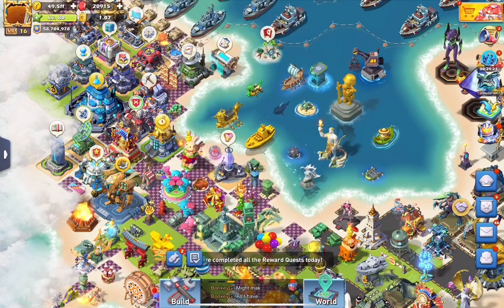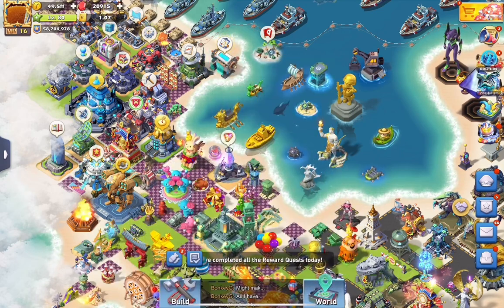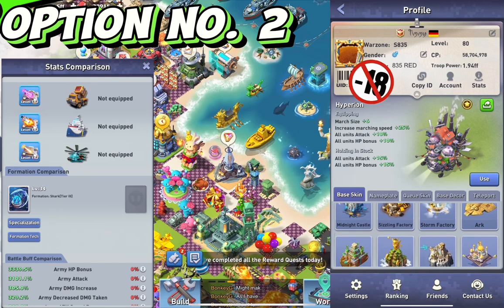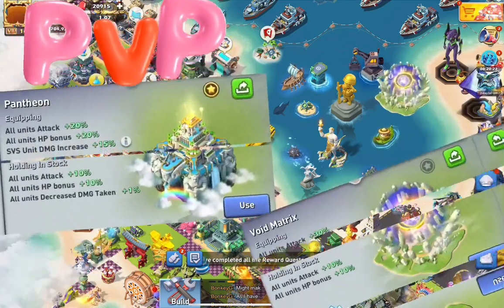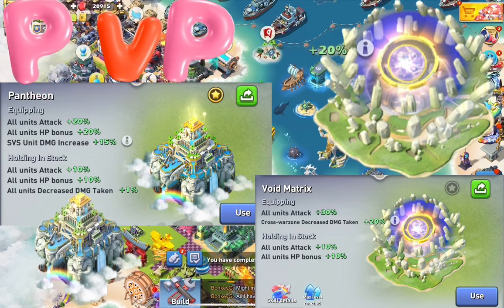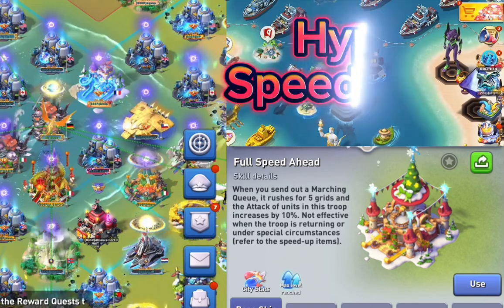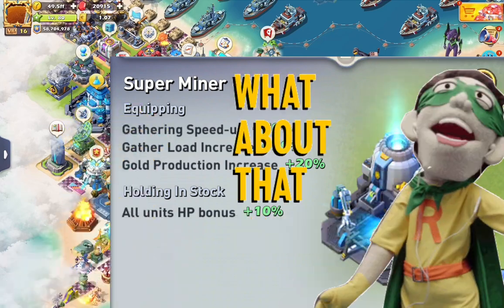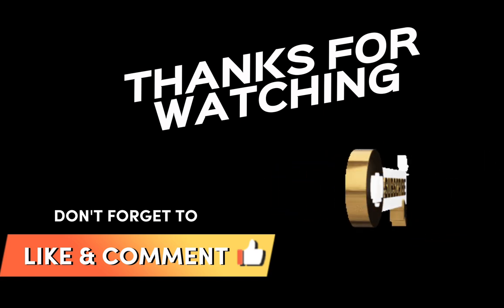TOPWAR: Skins : Which skins you need | from f2p all the way to heavy spenders | explained